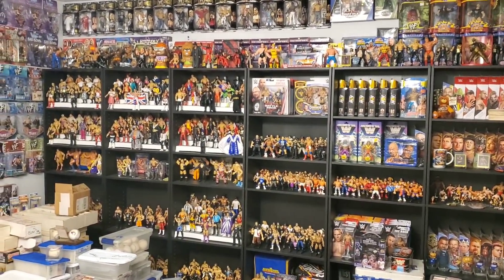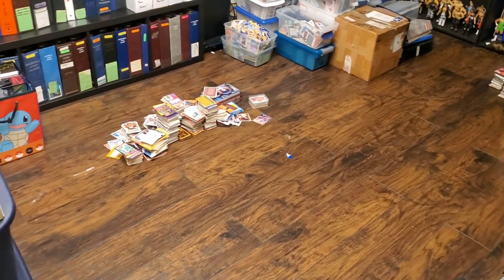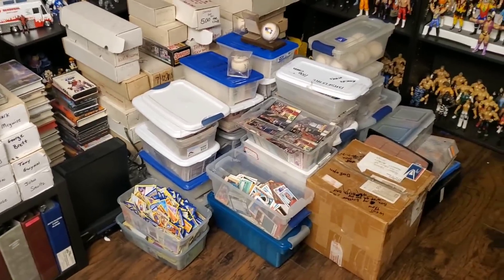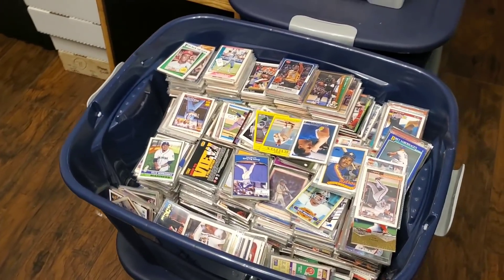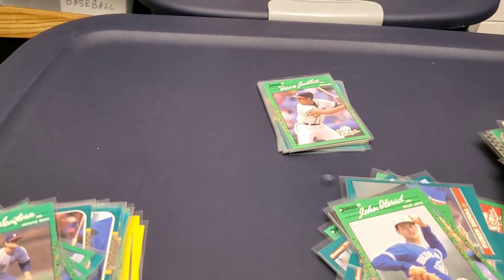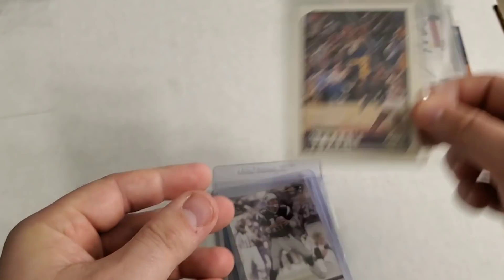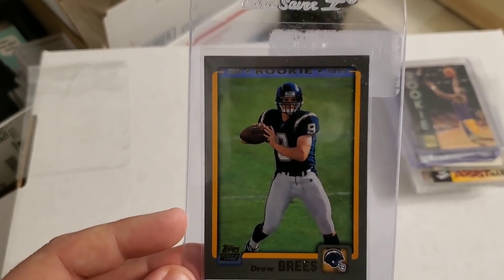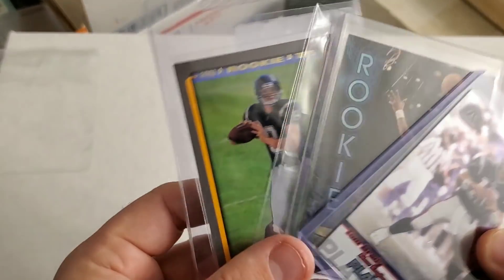TWO HUGE ROOKIE CARDS FOUND IN 8,000 SPORTS CARD COLLECTION!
TODAY WE KEEP DIGGING THROUGH THE 8,000 SPORTS CARD COLLECTION AND FIND TWO HUGE ROOKIE CARDS AND A TON OF SOME PRETTY AMAZING CARDS!